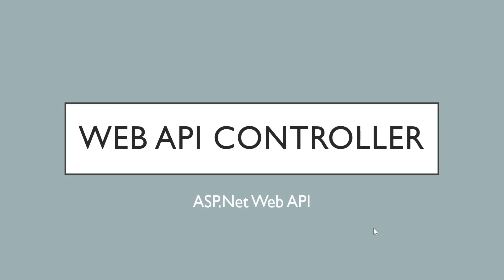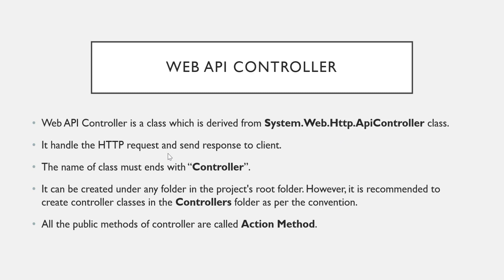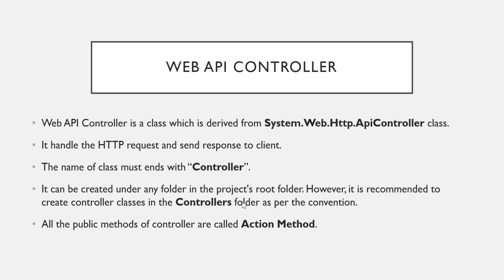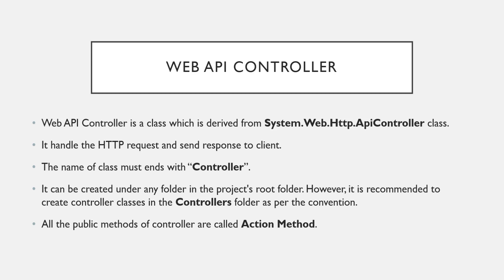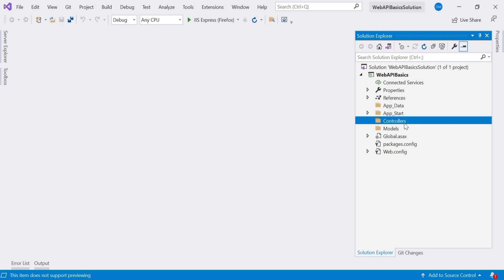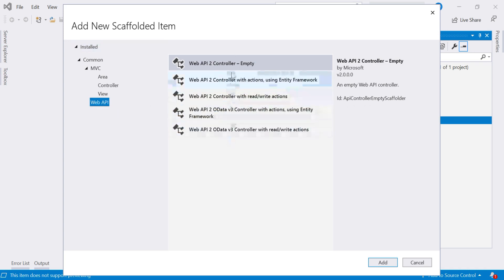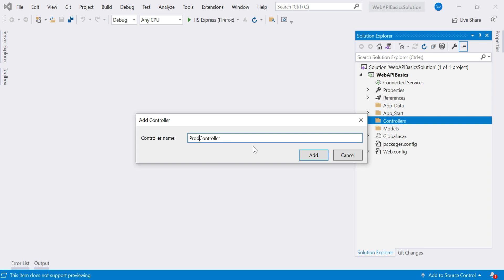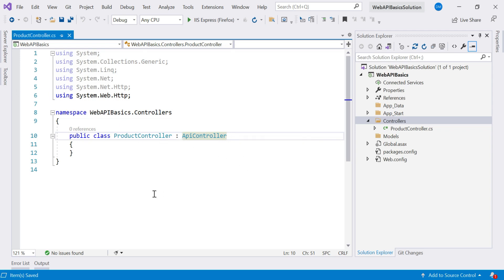5 - Controllers in ASP.Net Web API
In ASP.Net Web API, there is concept of controller which handles the request and sends response to client.